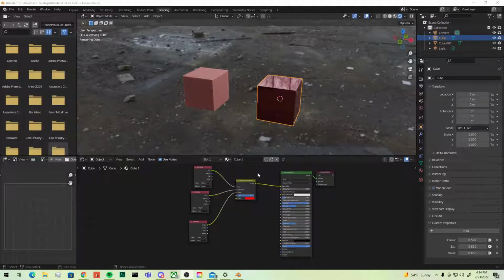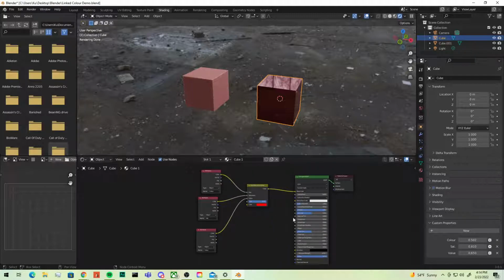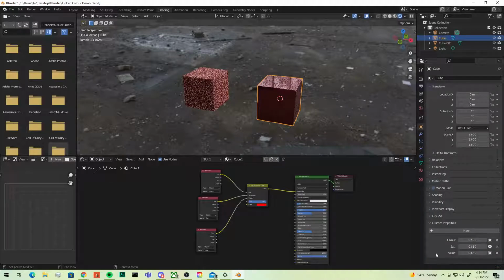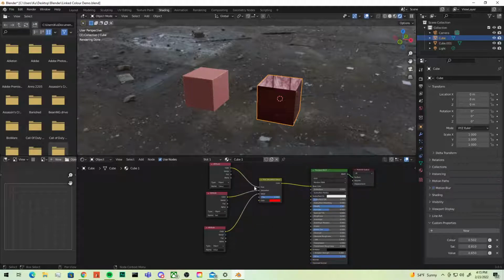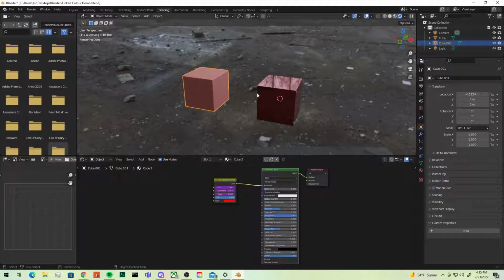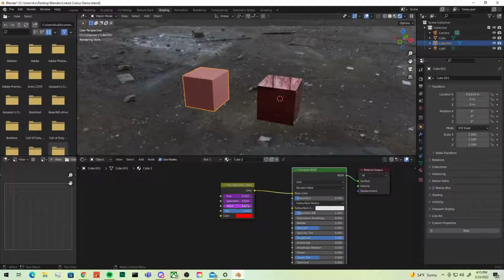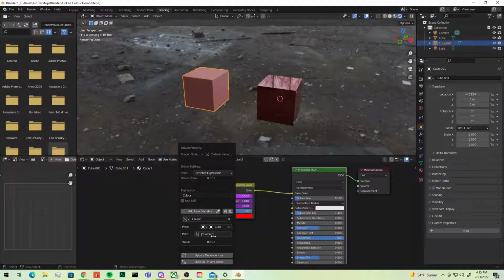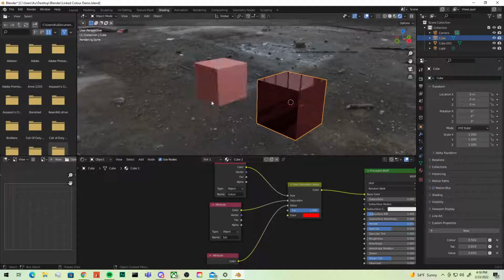Linking Colours in Blender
Just a short video demonstrating how to link the colour data of two or more objects using one master and without having to link material data, allowing full control over the rest of the material settings for each individual object